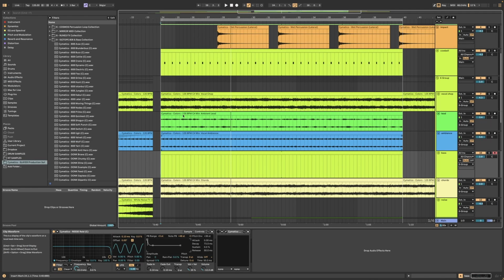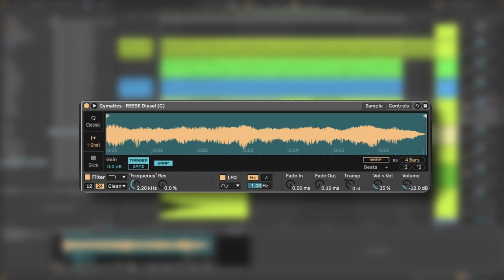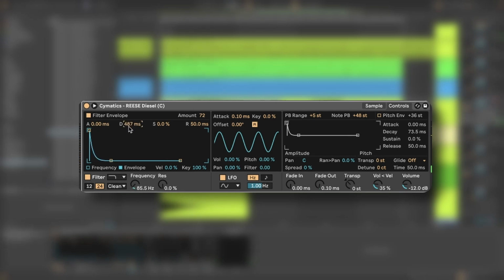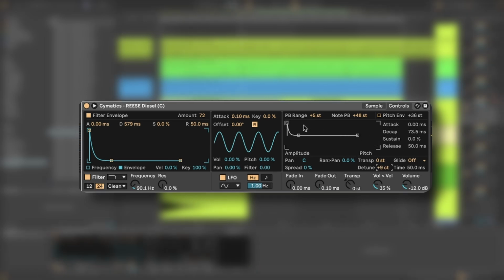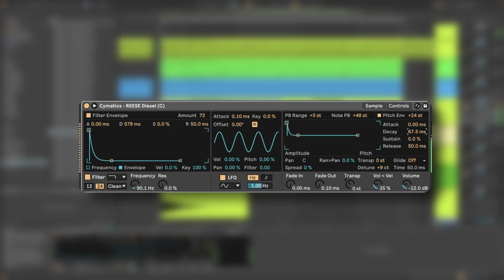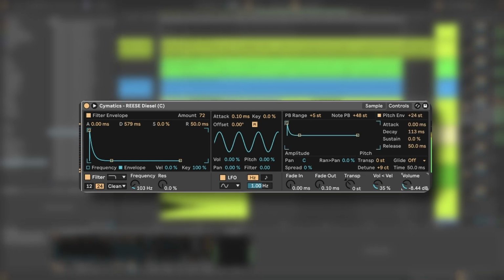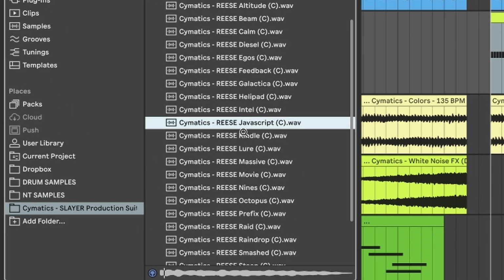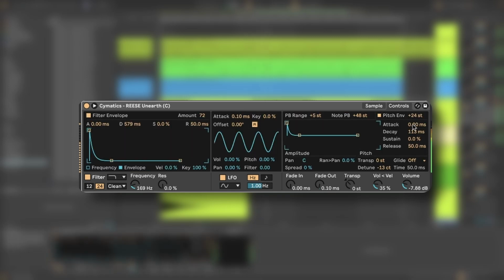MOST INFORMATIVE BASS VIDEO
1:03 Stereo Width
2:35 Saturation
3:56 Texture
3:23 Body
7:22 How to make a DONK
11:45 Secret new bass VST